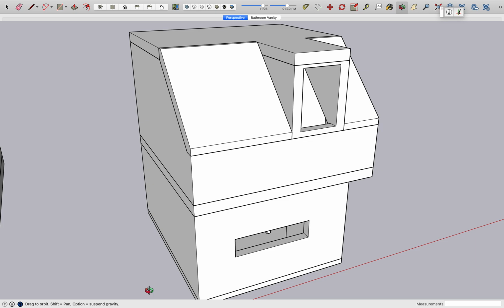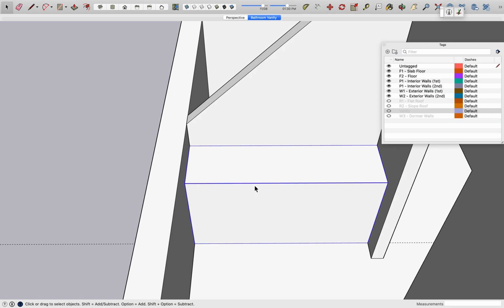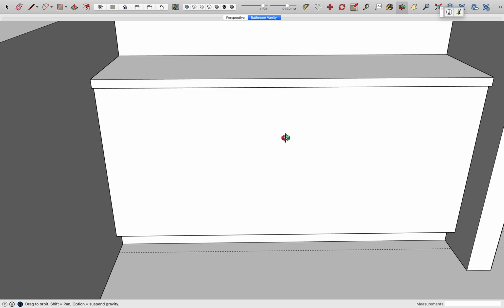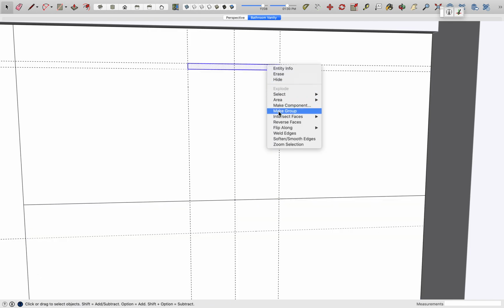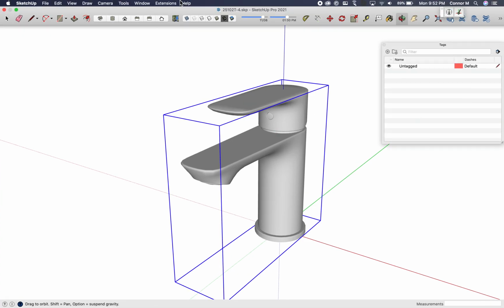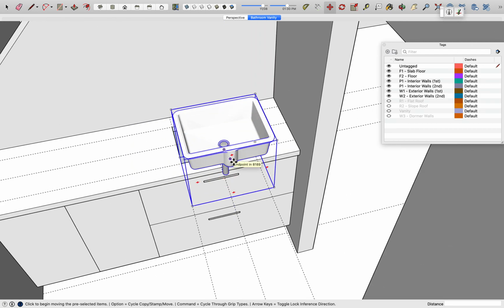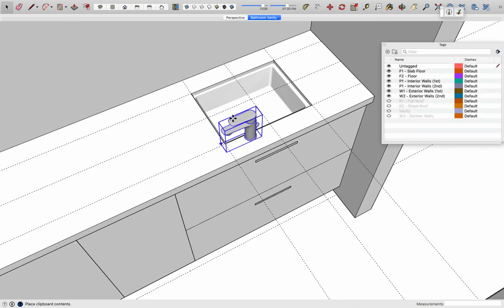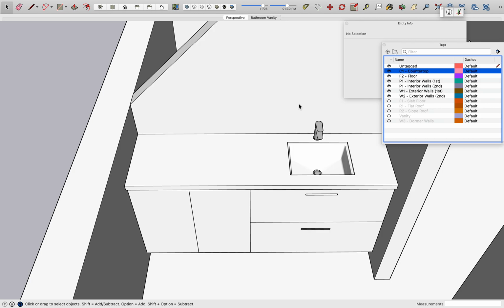Assignment #3 - BLDG 3153